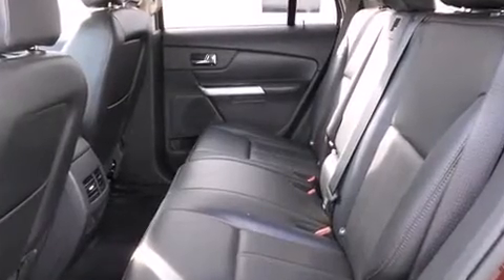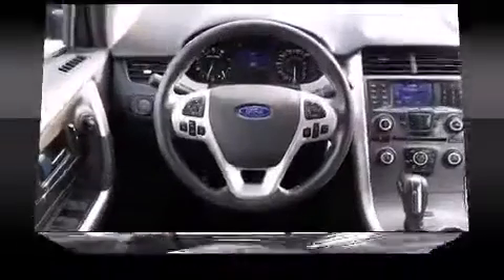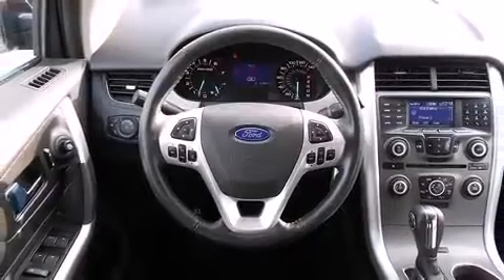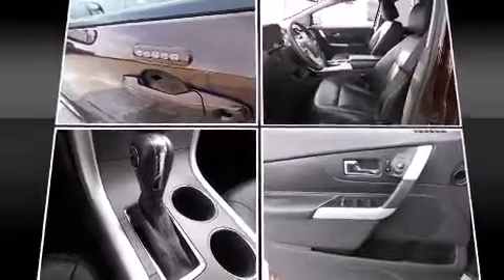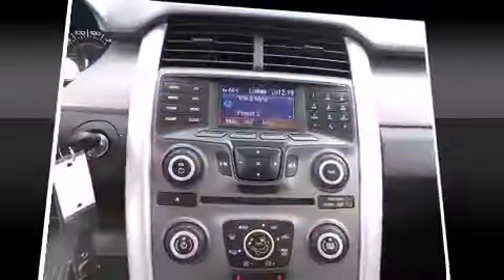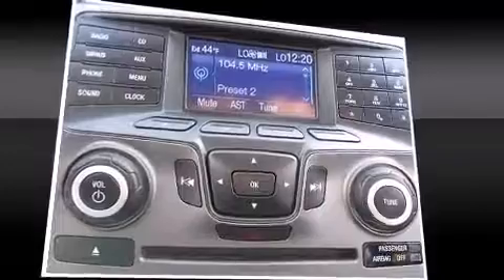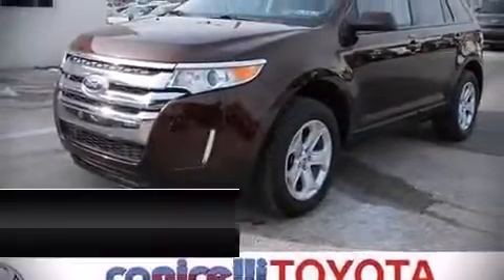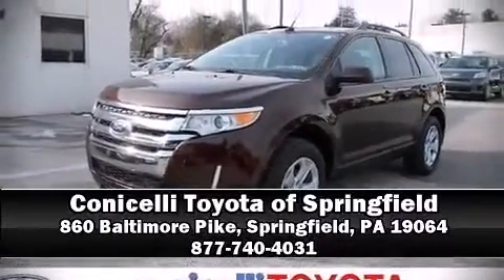2012 Ford Edge SEL in Springfield, PA 19064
Take command of the road in the 2012 Ford Edge. With less than 30,000 miles on the odometer, this 4 door sport utility vehicle prioritizes comfort, safety and convenience. It features a front-wheel-drive platform, an automatic transmission, and a 3.5 liter 6 cylinder engine. Top features include cruise control, delay-off headlights, speed sensitive wipers, a trip computer, an outside temperature display, tilt and telescoping steering wheel, an overhead console, and power windows. You and your passengers will enjoy the stereo system, which includes a CD player with MP3 capability, and 6 speakers, enhancing the audio experience throughout the interior. Ford ensures the safety and security of its passengers with equipment such as: dual front impact airbags, head curtain airbags, traction control, brake assist, a panic alarm, and 4 wheel disc brakes with ABS. For added security, dynamic Stability Control supplements the drivetrain. A Carfax history report provides you peace of mind by detailing information related to past owners and service records. Our knowledgeable sales staff is available to answer any questions that you might have. They'll work with you to find the right vehicle at a price you can afford. We are here to help you.